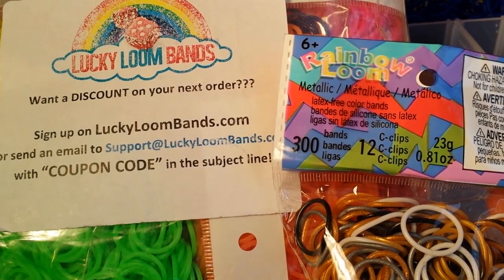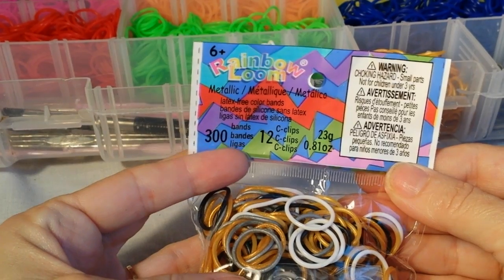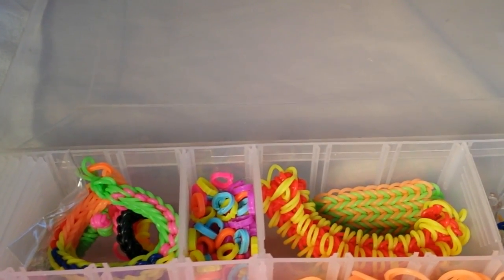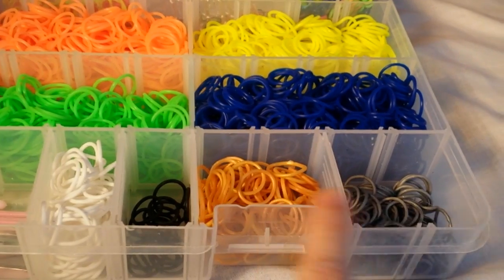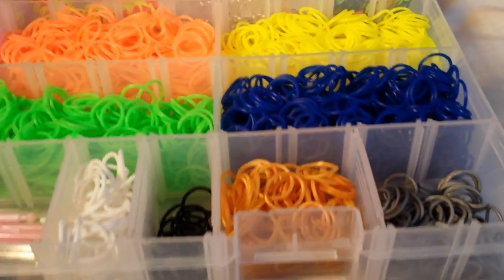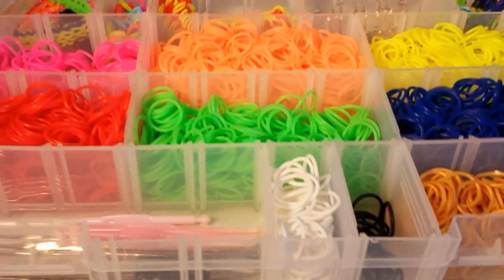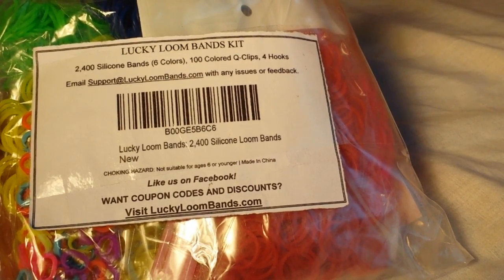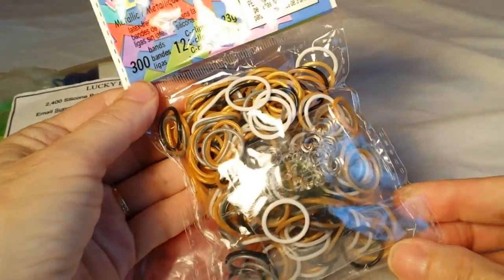Giveaway Lucky Loom Bands and Rainbow loom Bands 2,700 bands (tray not included)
The Winner is Niamh Hay!

Winner will be announced  in comments on September 1st. 2014.

I am sorry for not answer each of your questions howerver if I did I would be answering the same questions over and over again so I am going to try and cover them all here .  If you comment anything, you are entered.  You can comment once a day to enter however you do not have to comment once a day.  I will asked you for your address privately IF you win.  ONLY if you win :)  I don't need all of your addresses :)  So please do not try and sent them to me.  Oh and YES this is defiantly international :)